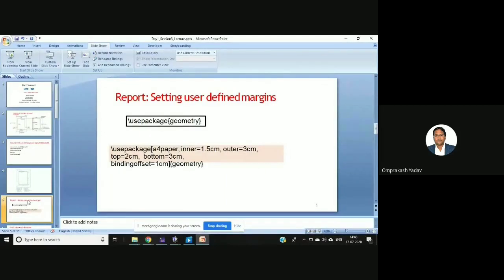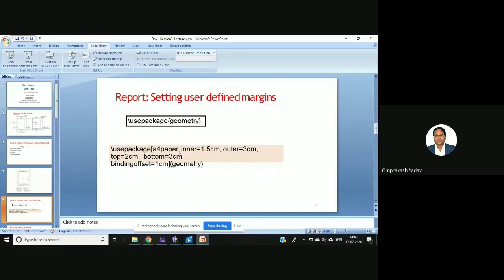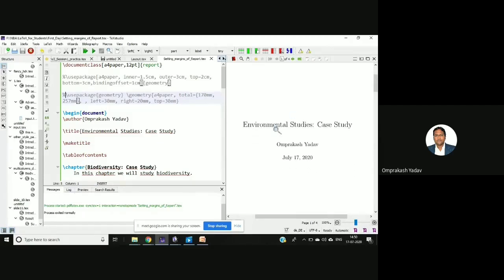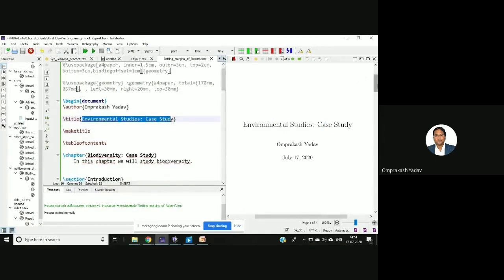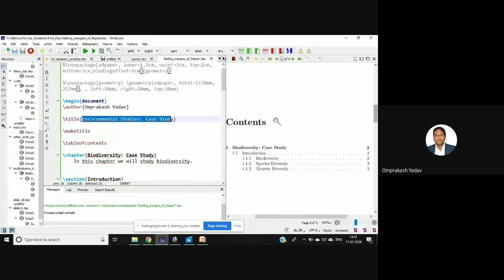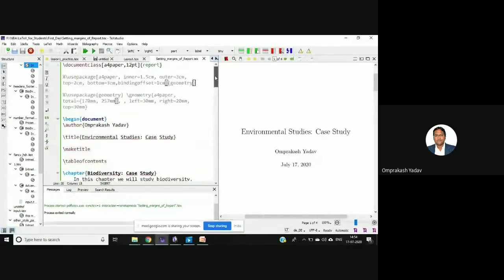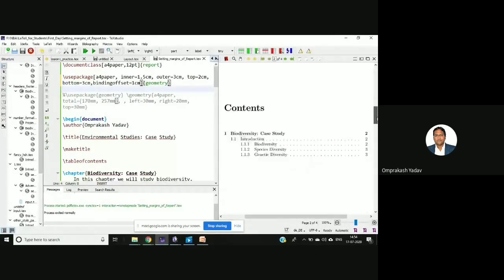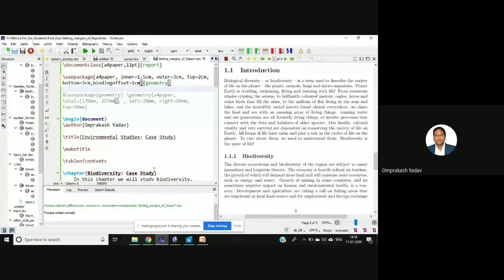User defined report margin settings LaTeX documents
User defined report margin settings in LaTeX documents